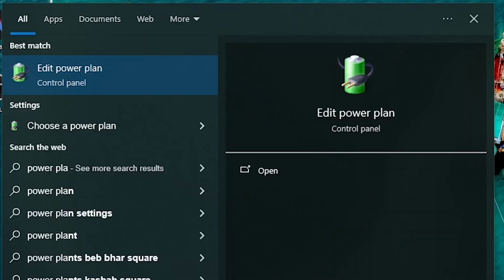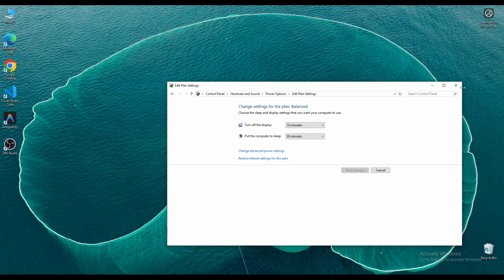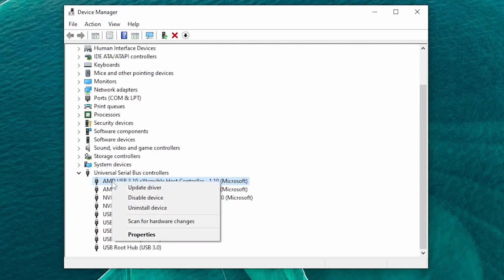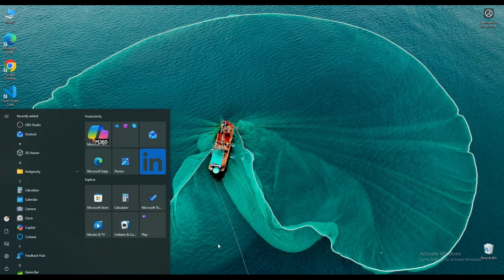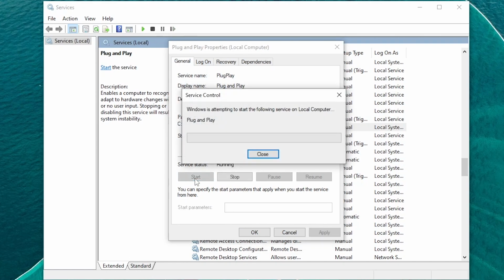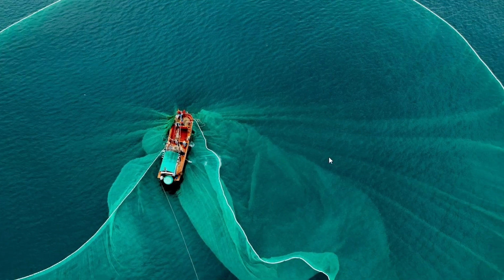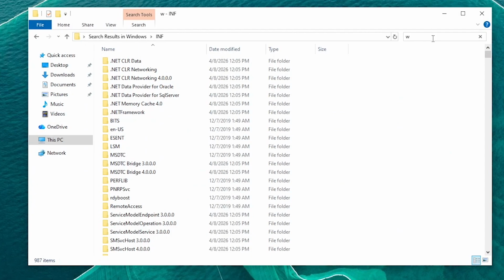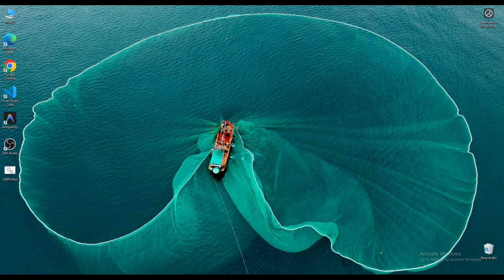USB Device Not Recognized? Do THIS First – Windows 10/11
USB Device Not Recognized" error on Windows 8, 10 or 11? Fix it fast with these 4 simple and effective methods!
In this step-by-step tutorial, we cover everything from power settings to advanced driver fixes — works perfectly on Windows 8, 10 & 11.

These fixes work for USB flash drives, external HDDs, phones, cameras, and more. Restart your PC after applying the methods.